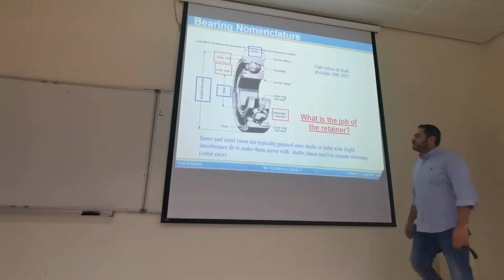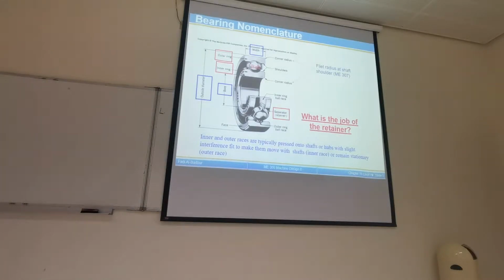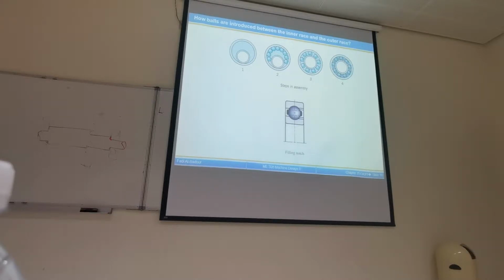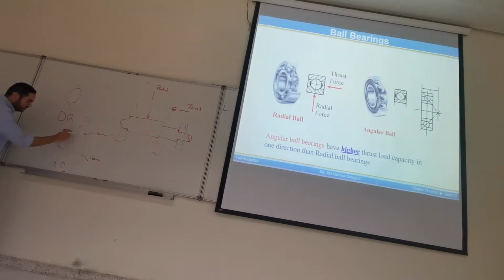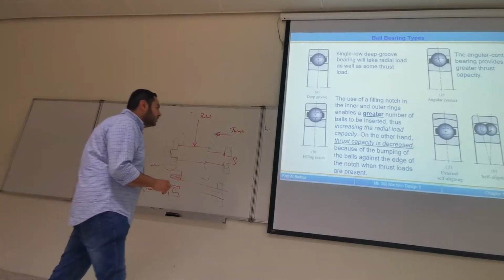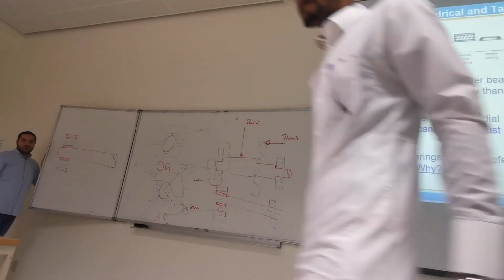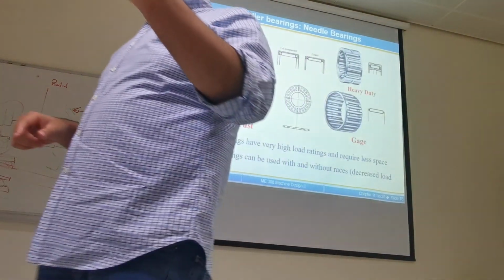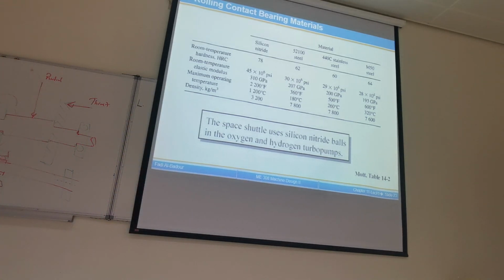Lecture 1, machine design